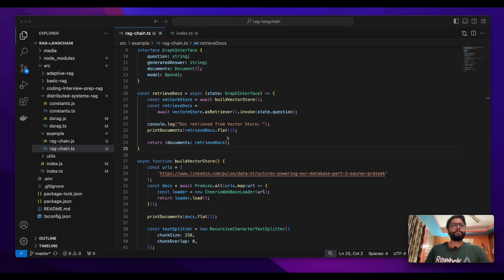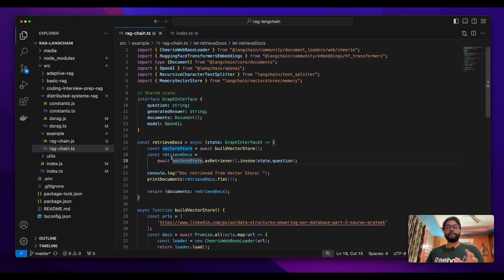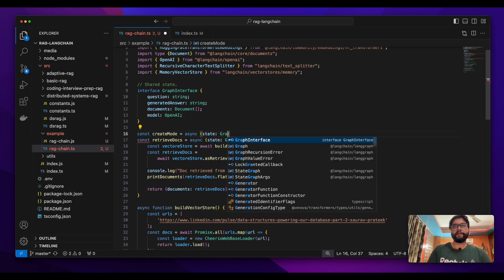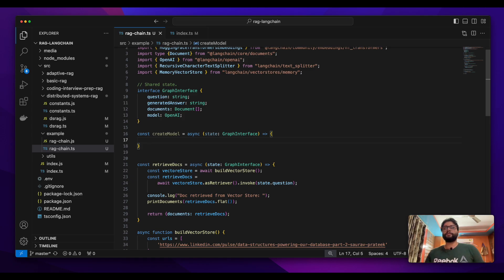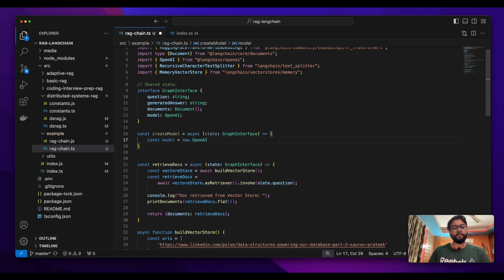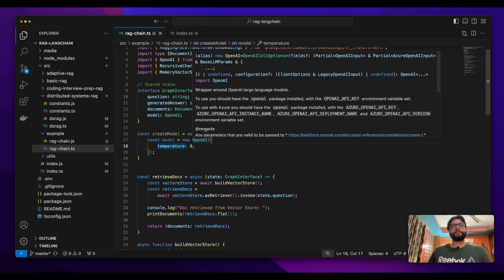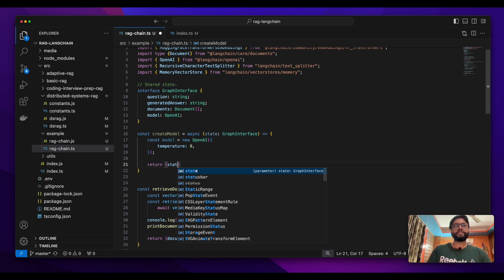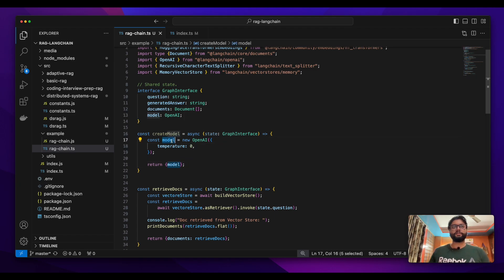Ep-5. Create an LLM Model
In the fifth episode of this playlist we will create a node that initializes an Open AI LLM model which will be further used by multiple nodes in the graph.